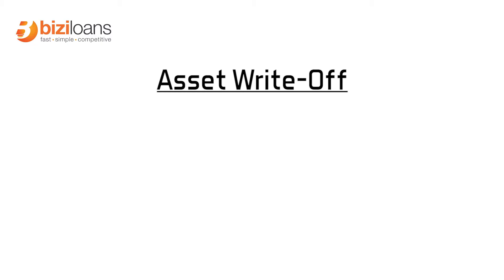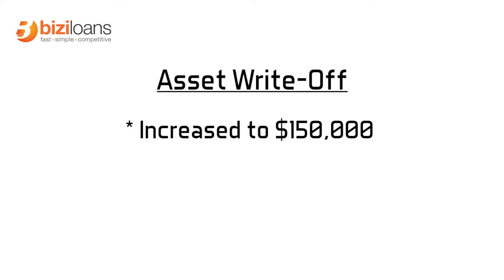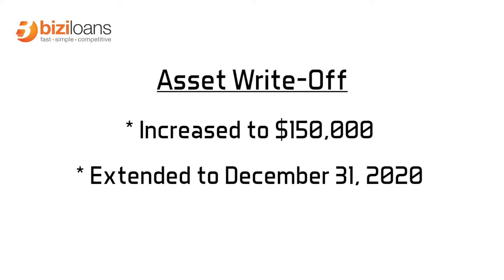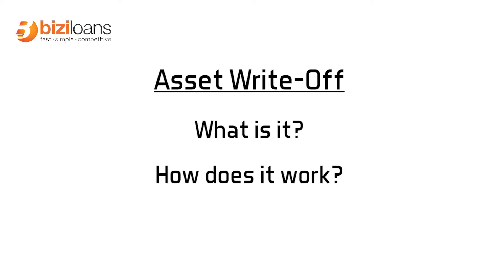$150k asset write off